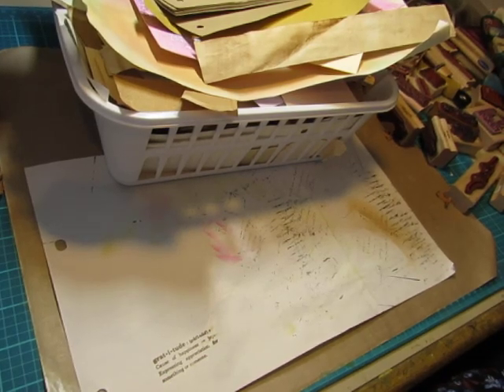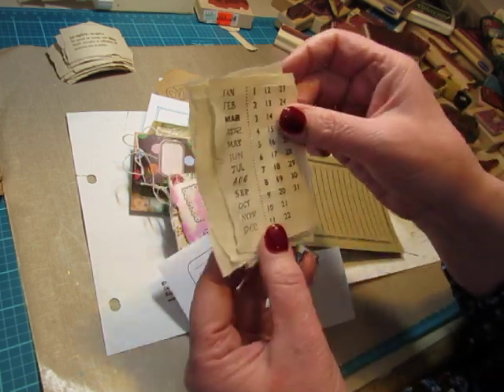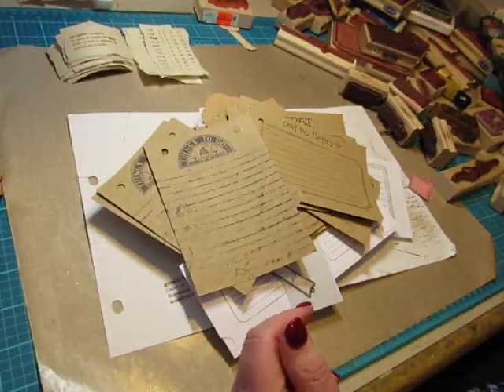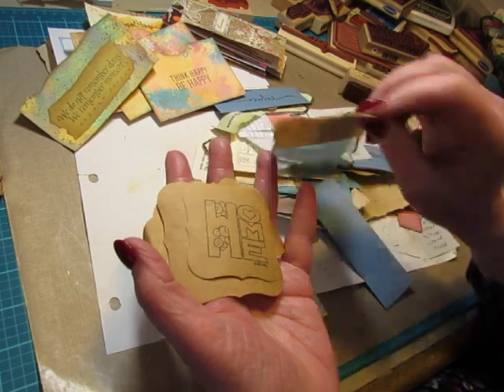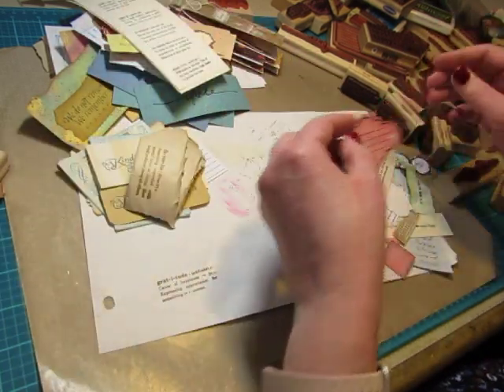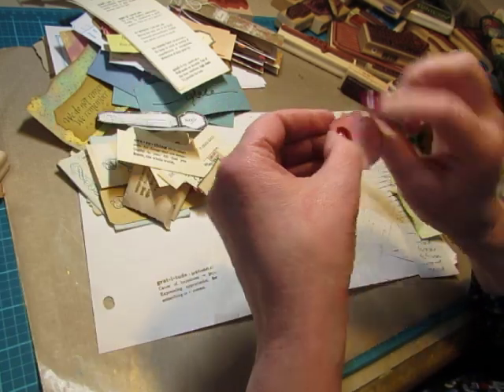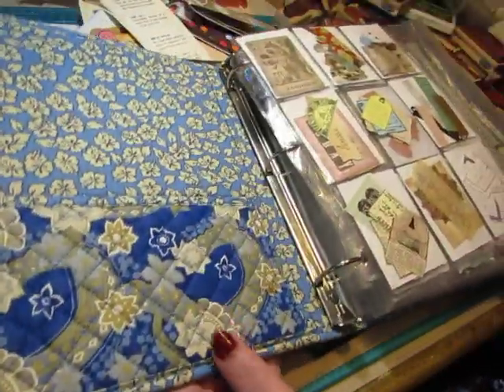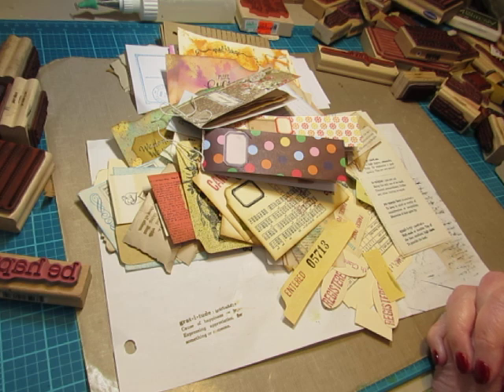Stamped Scraps: How Will I Store Them?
I continued my scrap-stamping session, and now I need to store them so they can be easily accessed and used!  In this video, I'll show you the results of my stamping weekend, and also my plans for storing them.